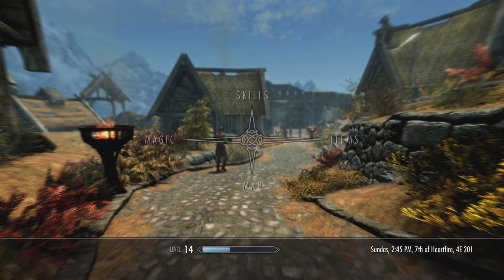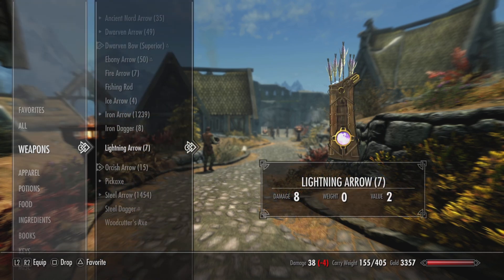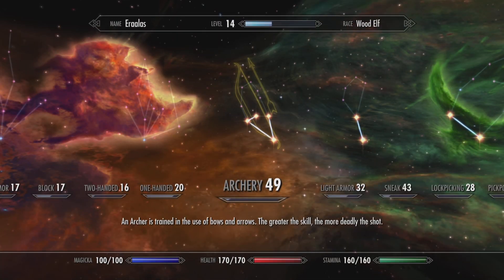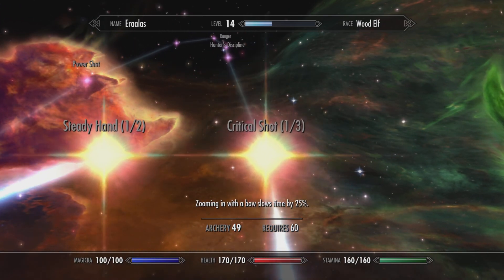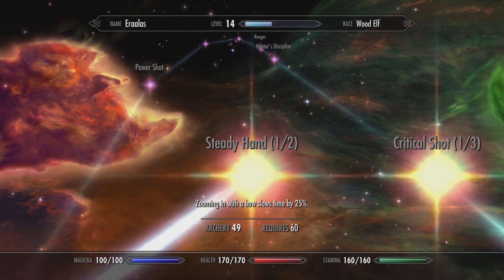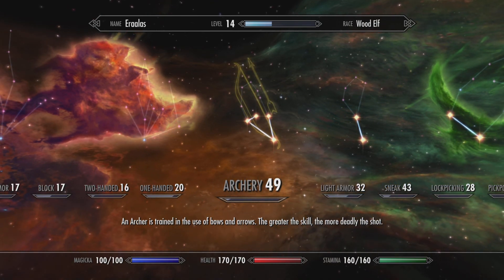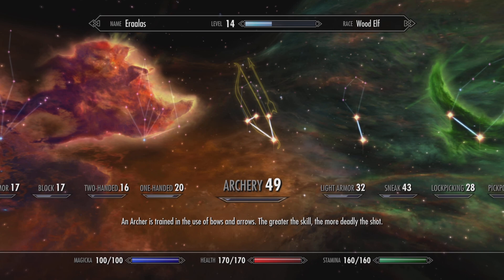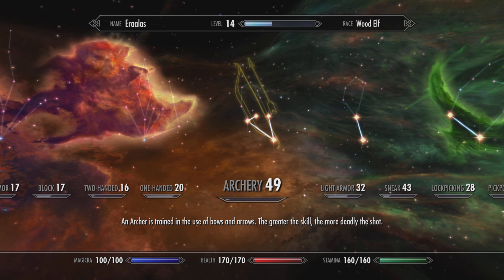Skyrim SAE (Wood Elf; Why It's The Best Race for Pure Archery)